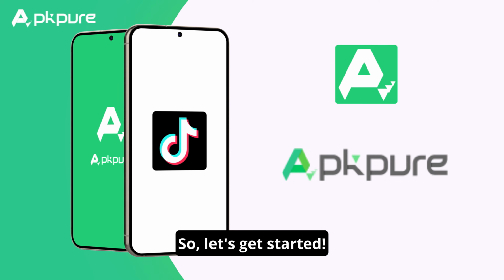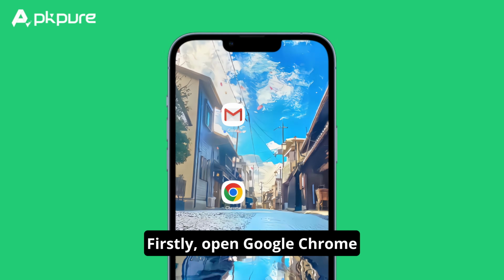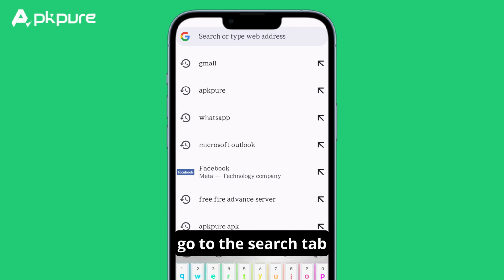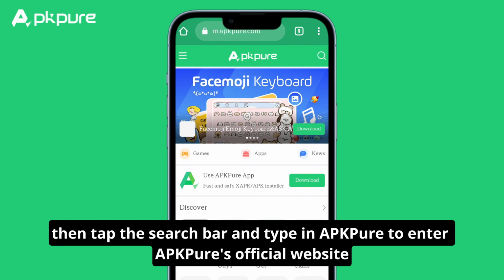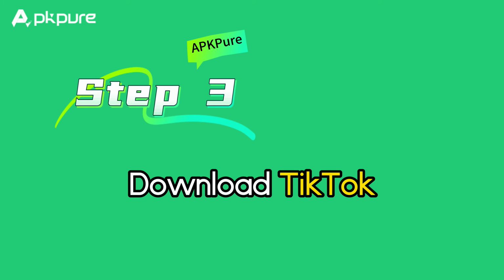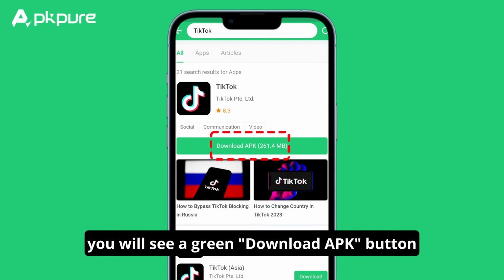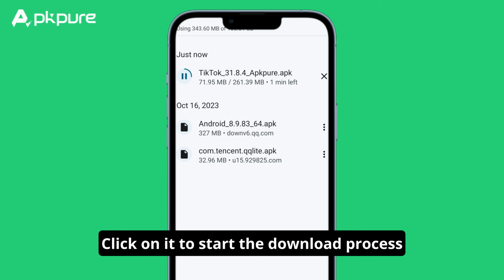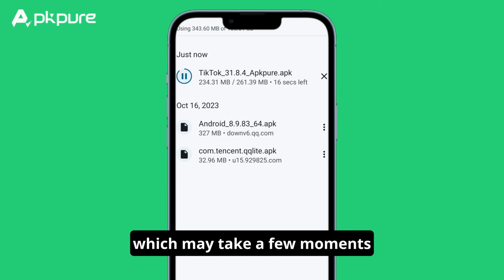How to download and install TikTok on your Android devices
In this easy-to-follow tutorial, we will guide you through the process of downloading and installing the popular video-sharing app, TikTok, on your Android device. TikTok has become a go-to platform for users to create, share, and enjoy short videos with friends, followers, and the global community.
Timestamps:
0:00 - Intro
0:33 - How to download TikTok App?
1:09 - How to install TikTok?

Here are the detailed steps:
Step 1: Open the APKPure website.
Step 2: Search for TikTok.
Step 3: Download TikTok.
Step 4: Install TikTok.

package name: com.zhiliaoapp.musically